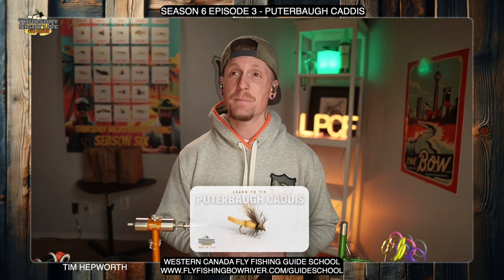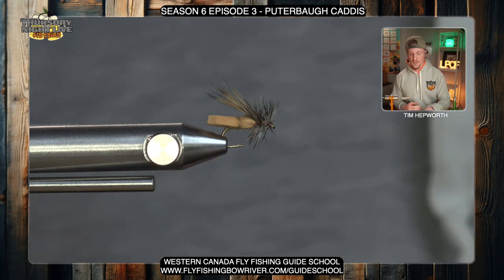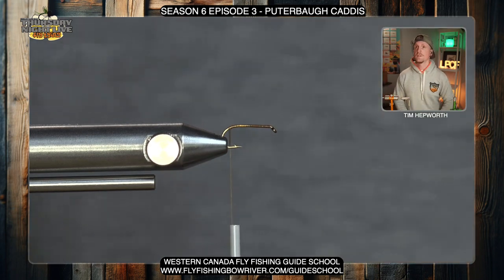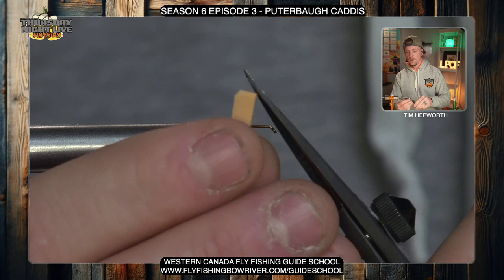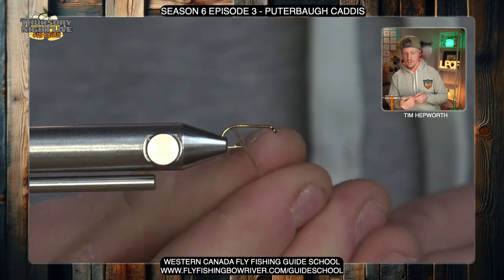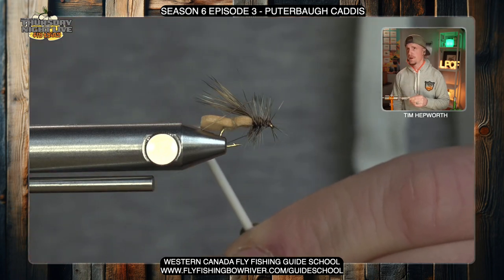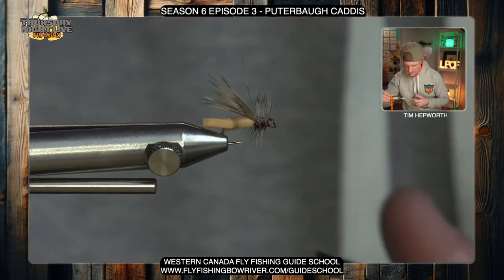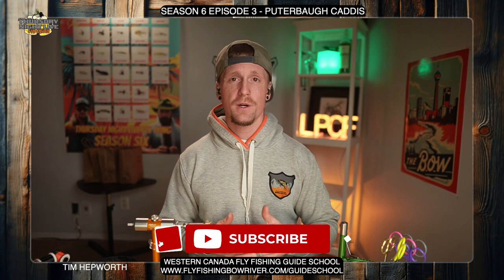Step-by-Step Puterbaugh Caddis Fly Tying: Tips for Successful Fishing Flies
🐟 Welcome to our detailed tutorial on tying the Puterbaugh Caddis - a must-know pattern for fly fishing enthusiasts! Whether you're new to fly tying or looking to refine your skills, this guide is crafted to help you master the art of creating the Puterbaugh Caddis.

In this video, we delve into the nuances of tying this effective fly pattern, used by anglers worldwide for its remarkable success in trout fishing.

🎣 What You'll Discover:

Essential materials for tying the Puterbaugh Caddis
Step-by-step instructions from start to finish
Pro tips to enhance the effectiveness of your fly
Techniques to ensure durability and attractiveness in water

💡 Whether you're targeting selective trout or just enjoy tying flies, this tutorial will add a valuable pattern to your fly box.

We'd love to see your Puterbaugh Caddis creations and hear your experiences, so please share them in the comments below!

Tight Lines and Happy Tying! 🎣